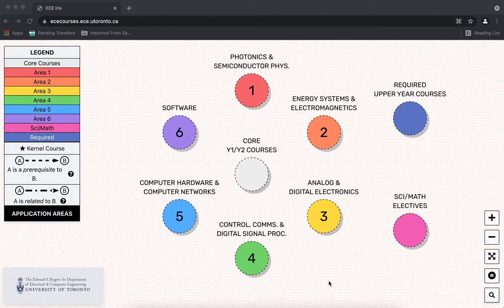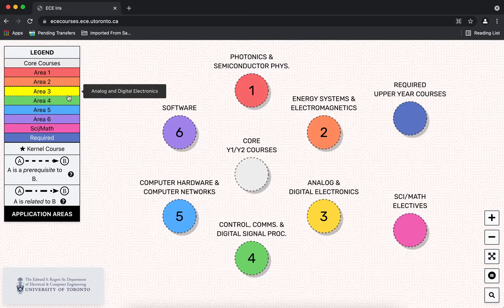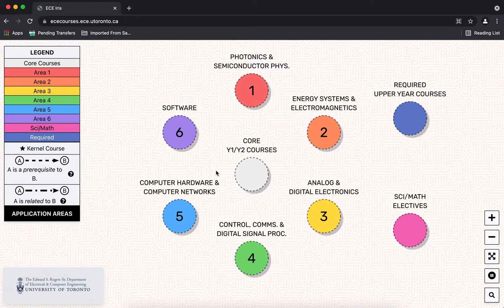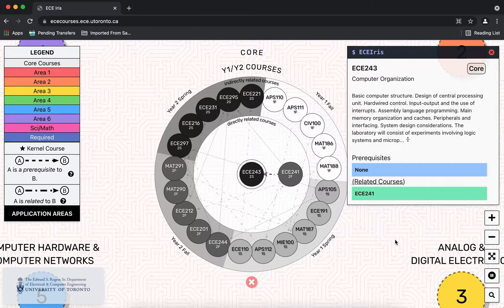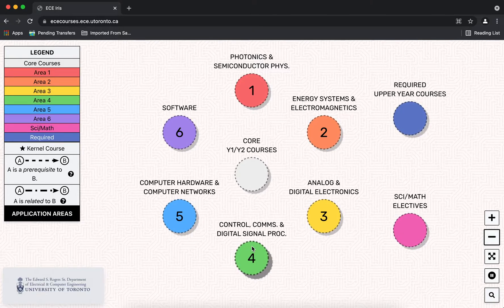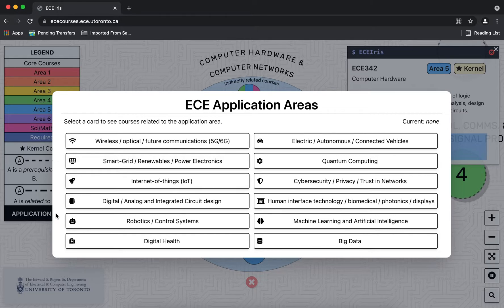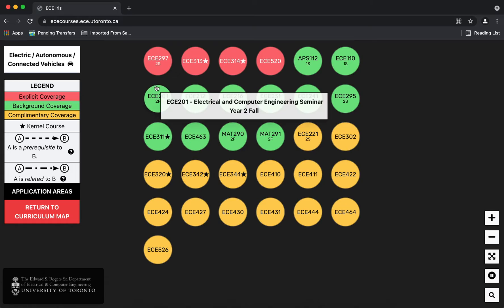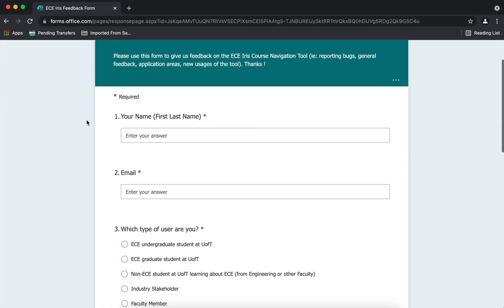ECE Iris: Introduction & Demonstration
ECE Iris is a curriculum visualization tool primarily for current students of The Edward S. Rogers Sr. Department of Electrical & Computer Engineering (ECE) but also for prospective students or alumni and industry partners. It’s an interactive, user-friendly desktop app developed to illustrate the connections between courses within the department’s flexible curriculum and to introduce ‘application areas,’ a new lens on course selection filtered by hot topics in the field.